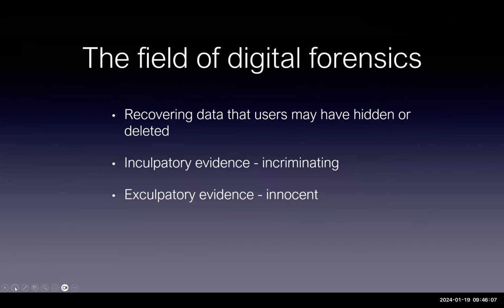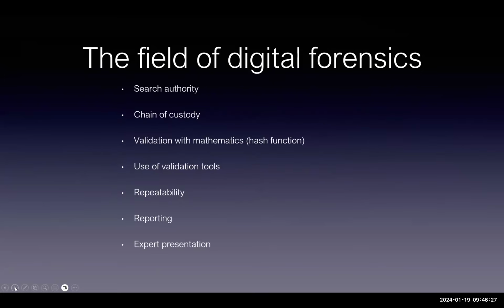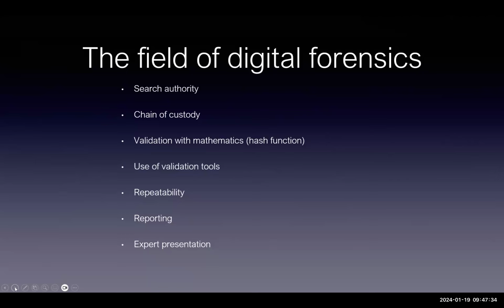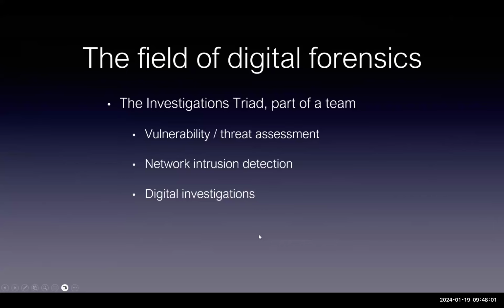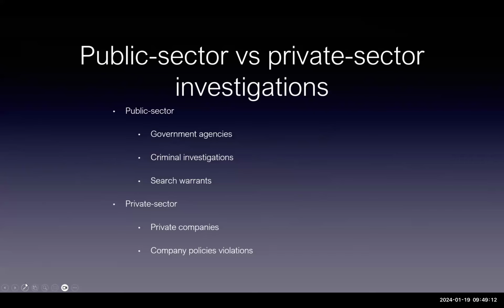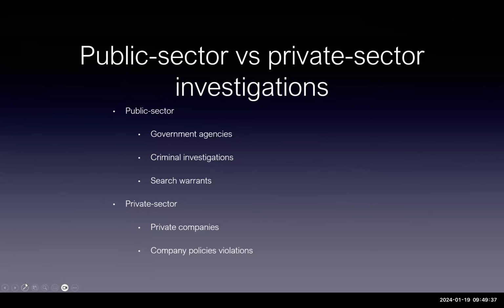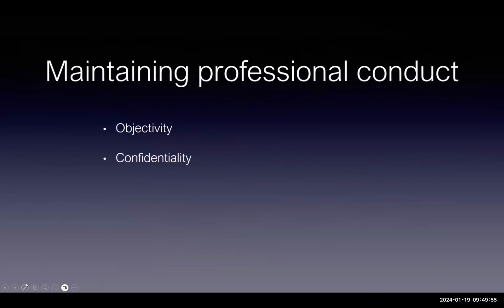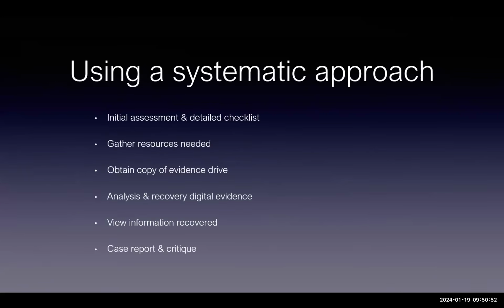Computer Forensics - Ch 1